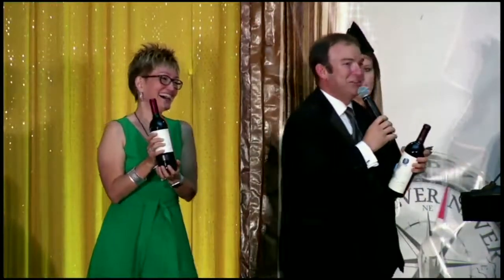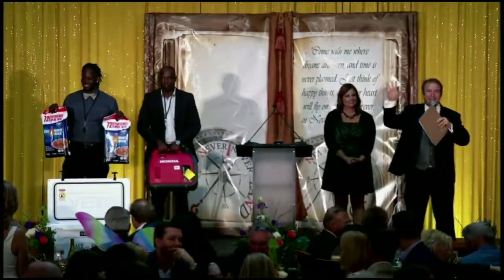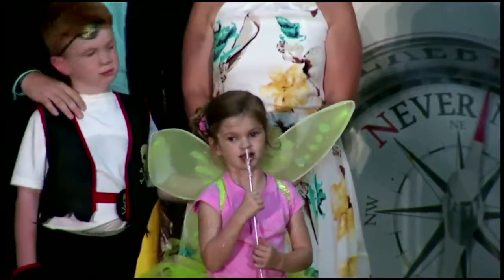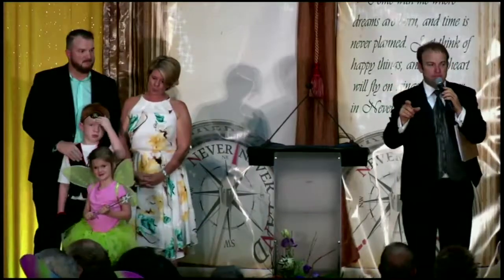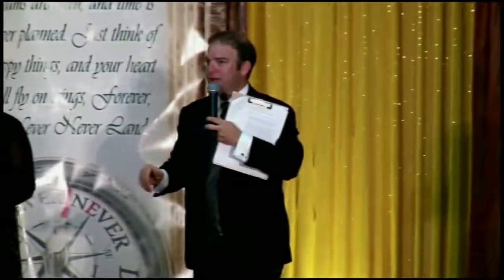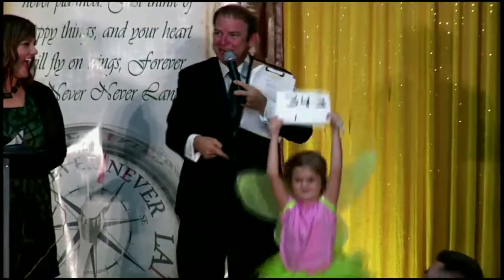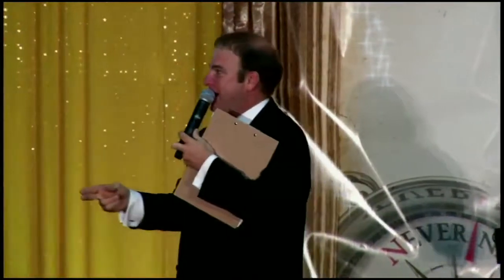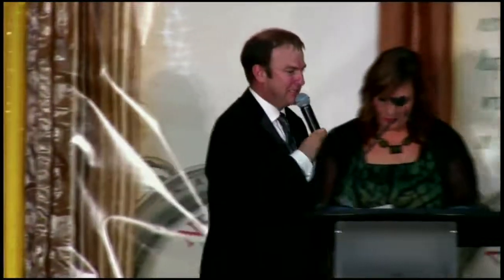Alpert Enterprises Live Auction & Bid From the Heart John's Hopkins All Children's Hospital 2018